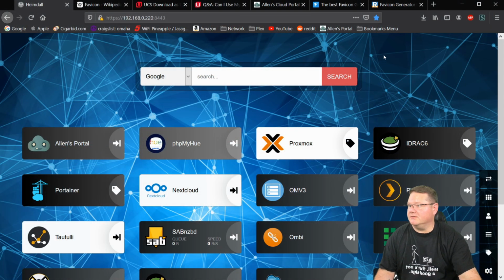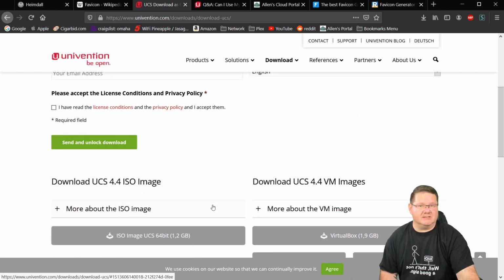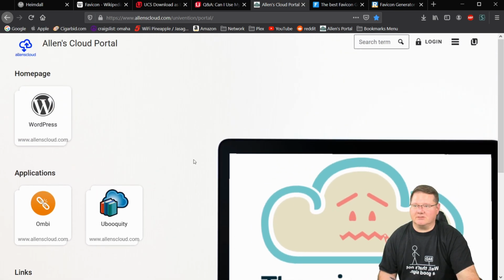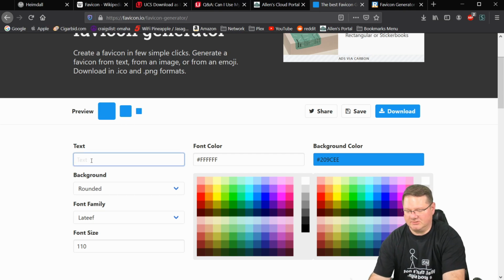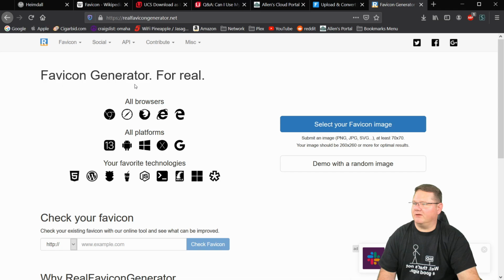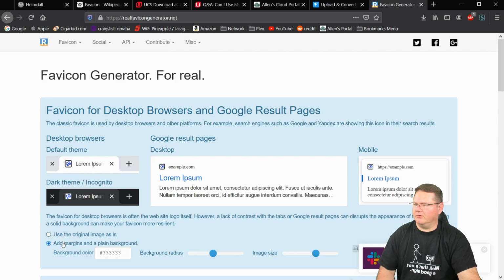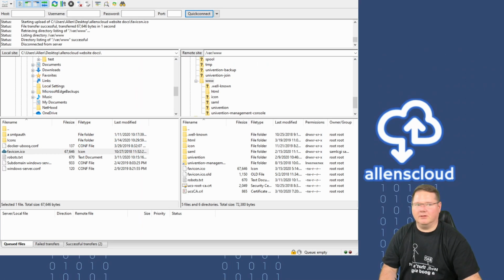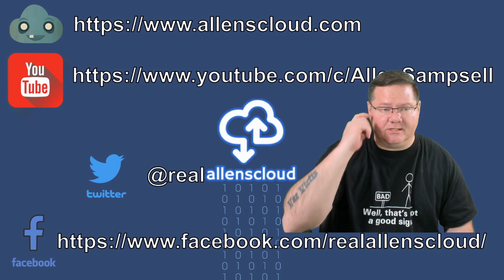Favorite Icon update for UCS or selfhosted website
In this video I describe the process to create a custom favorites icon for your website and how to replace that favicon.ico file on a Univention Corporate Server. But really any web server that uses a favicon.ico file should be able to be updated using this method.

Useful Websites:
Univention Corporate Server download page: